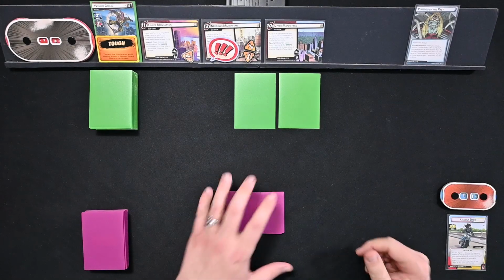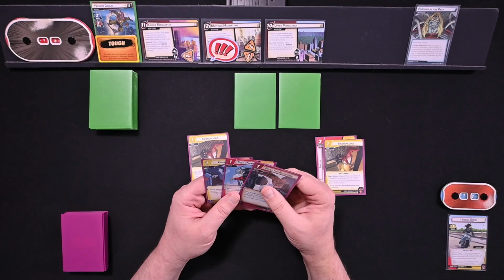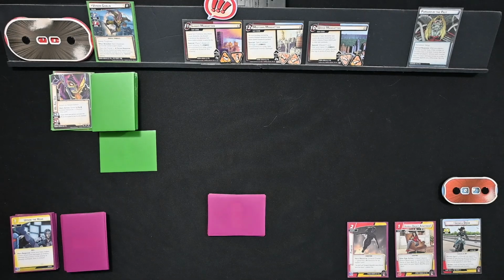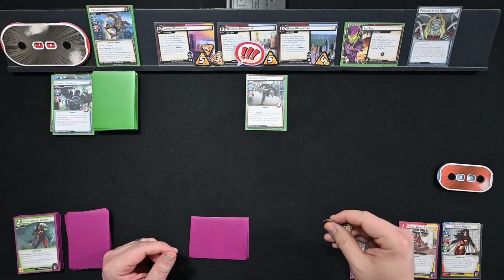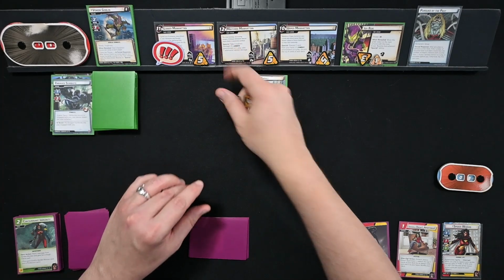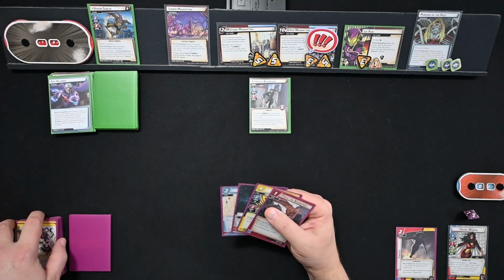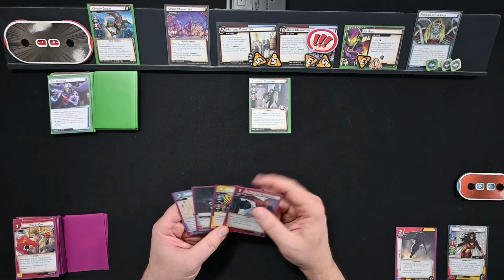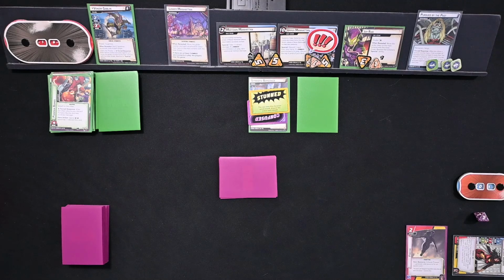SPIDER-WOMAN vs VENOM GOBLIN Marvel Champions Expert Playthrough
The final boss of Marvel Champions, Venom Goblin, has arrived in Manhattan is causing quite a sticky problem!  Can super-spy Spider-Woman overcome such a tangled mess?

Float like a honed butter knife by stilonxy!